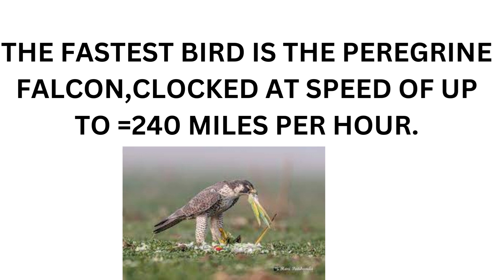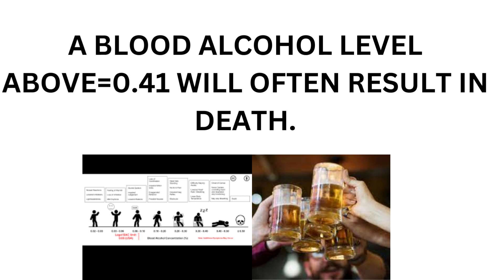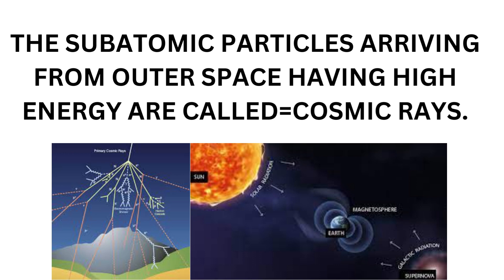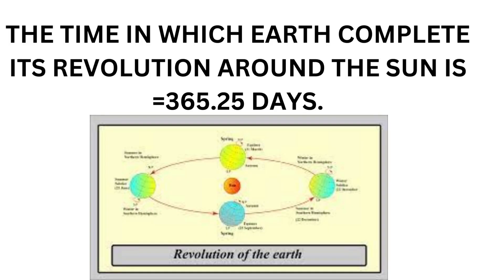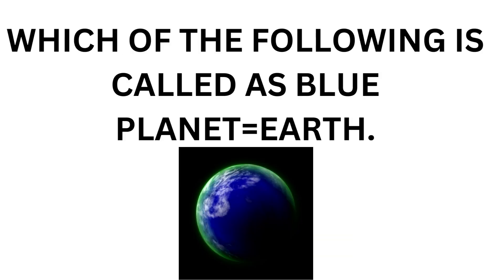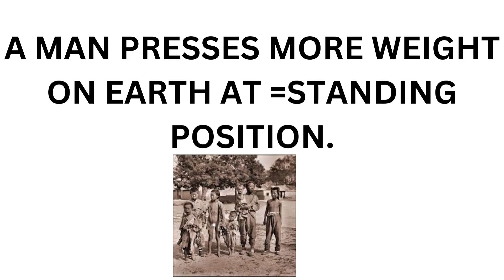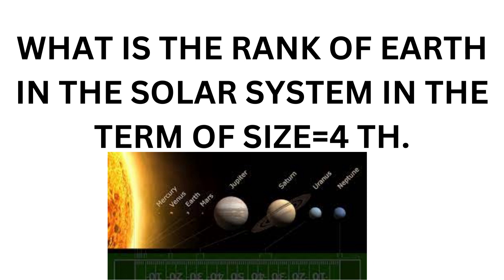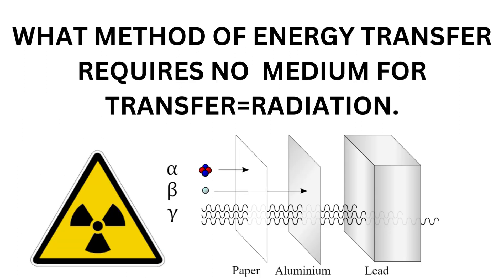GENERAL SCIENCE FOR MPT- General Science MCQs l Special Science MCQs For All Exams.